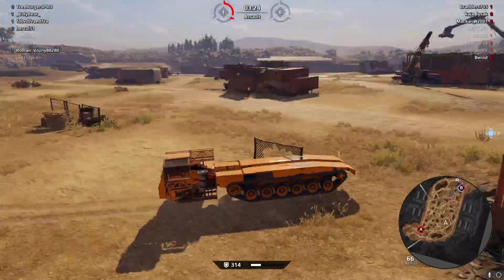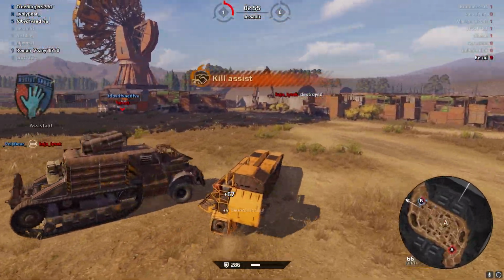The New TANK META Is here!